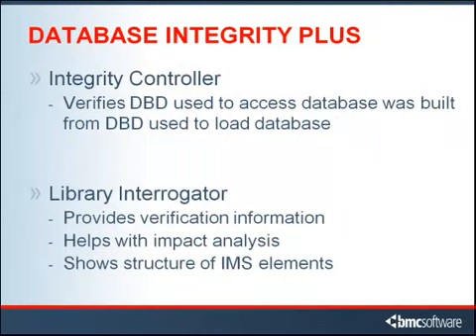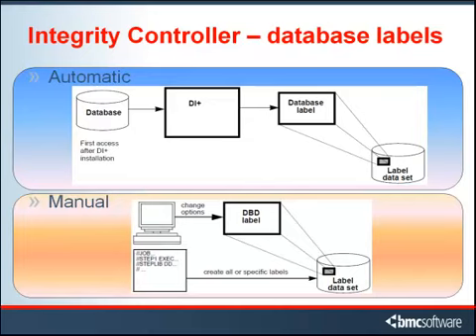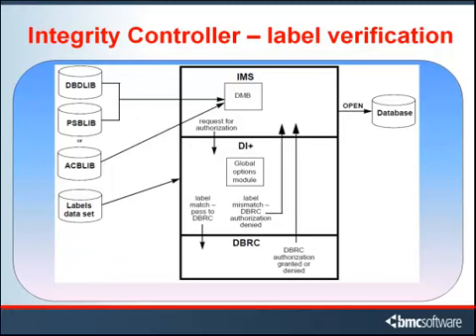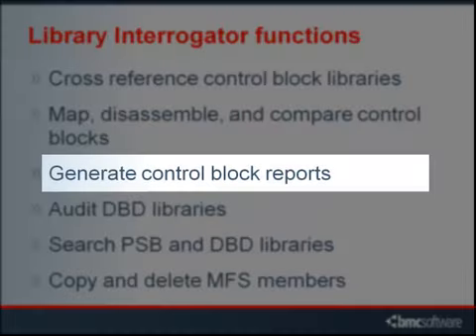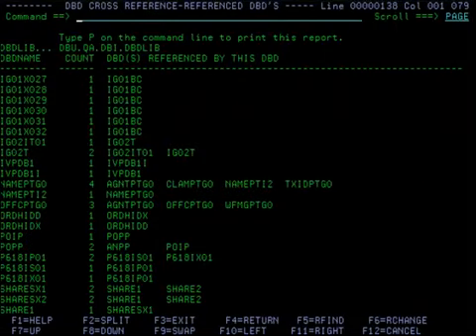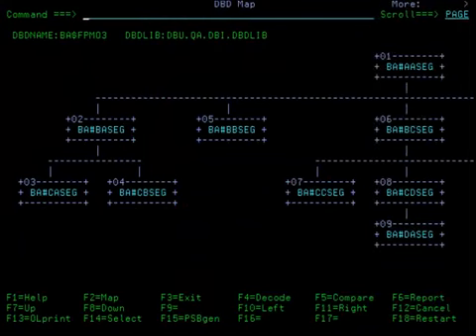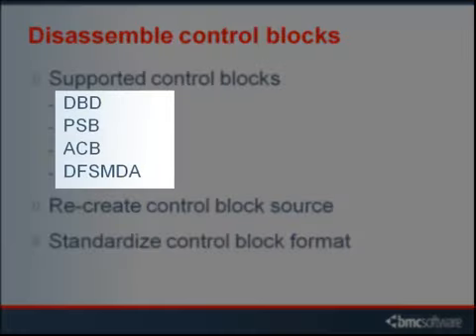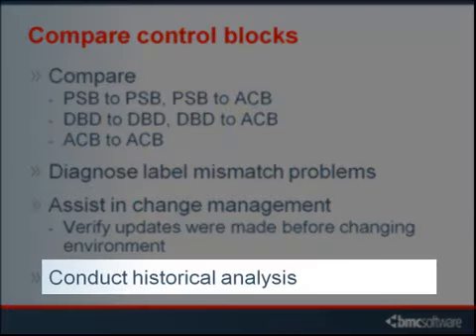DATABASE INTEGRITY PLUS - Getting Started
Learn how BMC DATABASE INTEGRITY PLUS protects the integrity of your IMS data.